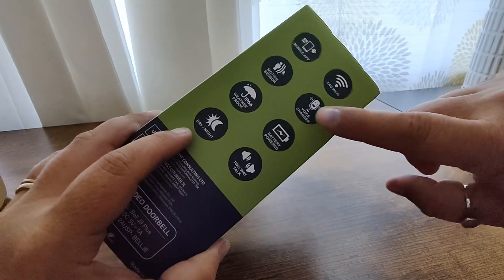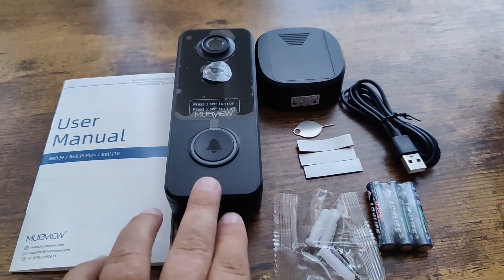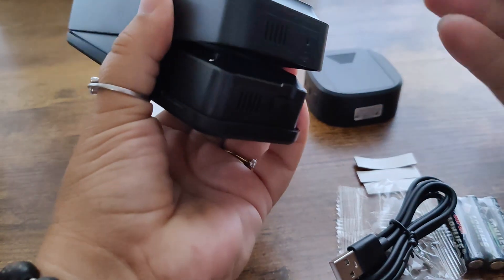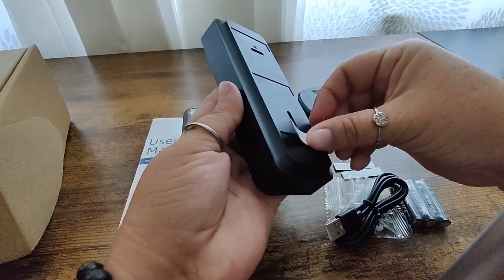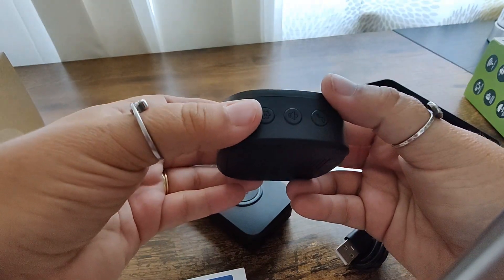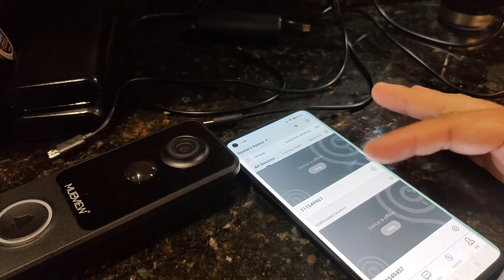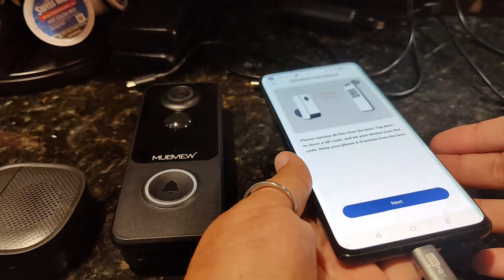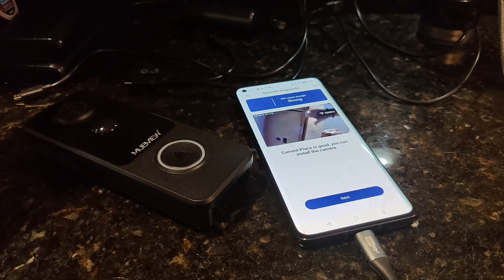Protect Your Holiday Deliveries! 🎁 Wireless Mubview Doorbell Camera Review + Exclusive Coupon Code!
With the holiday season approaching, porch pirates are on the prowl. Keep your packages safe with this advanced wireless doorbell camera. Watch our in-depth review to see its features in action. Don't miss out! (As an Amazon associate, we earn a small commission on qualifying purchases)